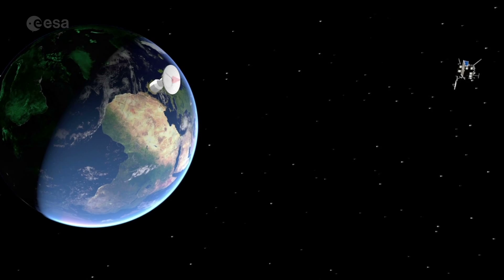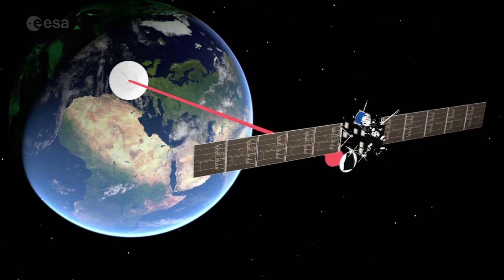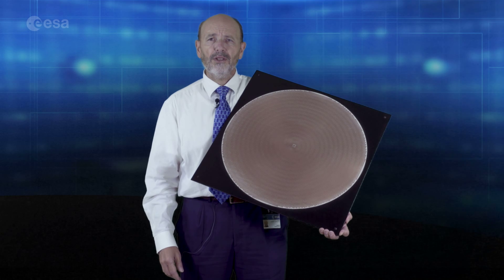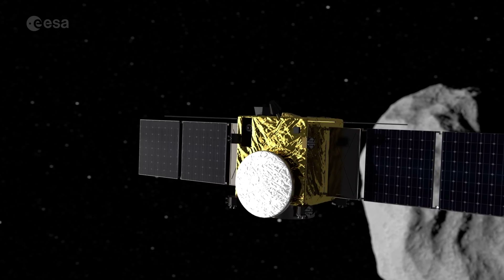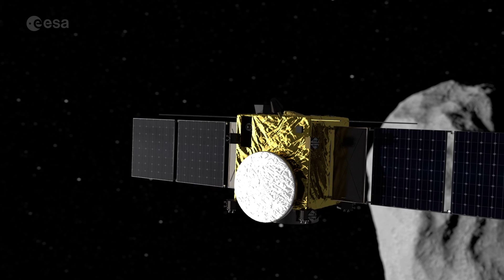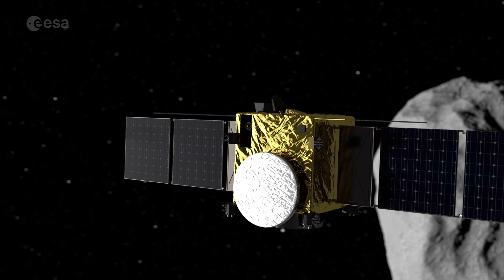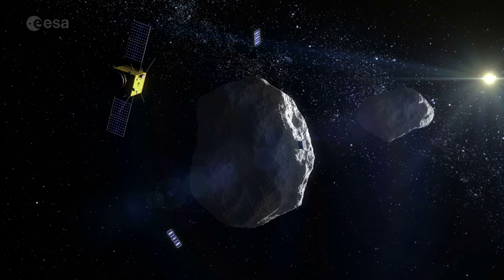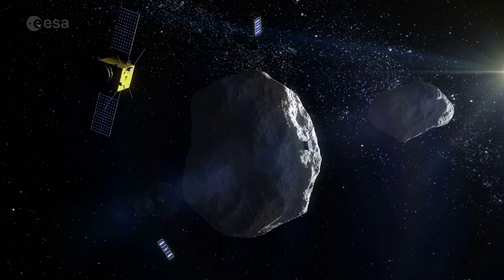Marco Sabbadini: Smart skin for flat antennas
A revolutionary new type of flat antenna is on its way to space, explains Marco Sabbadini, Senior Antenna engineer in ESA’s Antenna and Sub-Millimetre Waves Section. Normally antennas have a curved reflector dish – which works rather like the rounded surrounding of a flashlight to focus its beam towards its target – as well as a radio signal feed horn. The new ‘modulated metasurface’ antenna influences electromagnetic radiation not through the reflector’s curvature but by careful tailoring of the surface itself.

This video is one of a series of videos highlighting the innovative technology being developed within the European Space Agency.